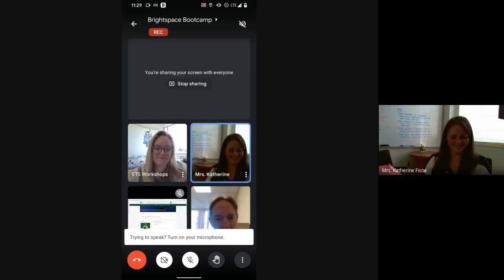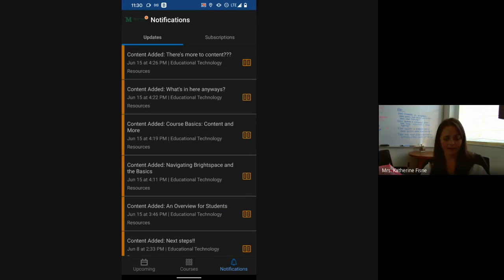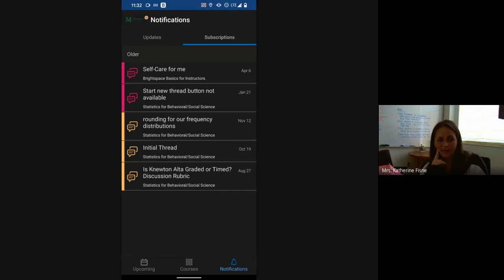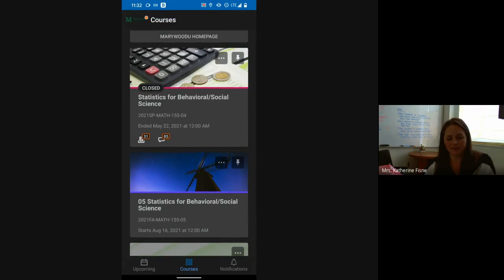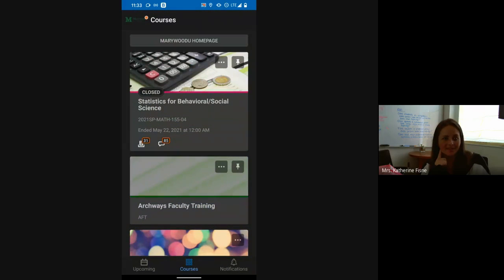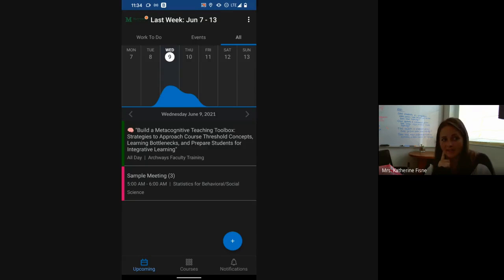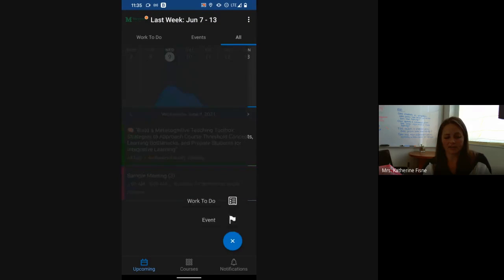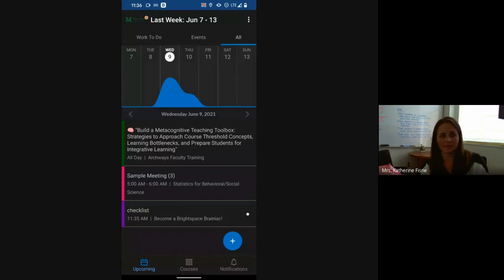Brightspace Pulse App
In this session, we explore the wonders of the Brightspace Pulse App! The app is available through both Google Play Store and the Apple App Store.

00:00 About Brightspace Pulse
00:27 Who provides your learning?
00:49 Different tabs
01:03 Notifications tab: Updates
01:41 Interacting with content
02:04 Notifications tab: Subscriptions
02:35 About push notifications
02:48 Marywood homepage
03:03 Courses tab
03:20 Interacting with a course
04:11 Pin/unpin in the app
04:25 Upcoming tab
05:01 Pulse graph
05:40 Interacting with events
06:01 Add custom work/event
07:04 Graph settings